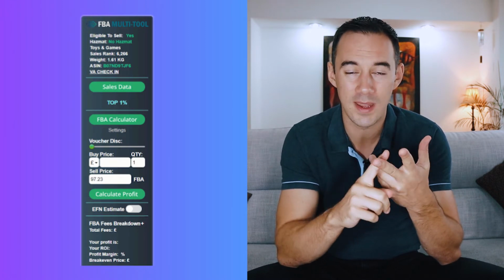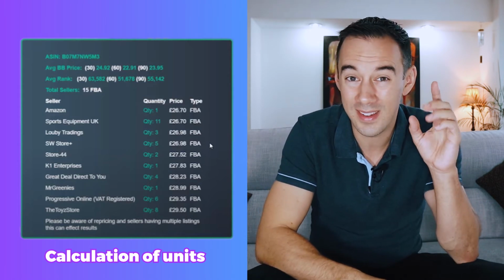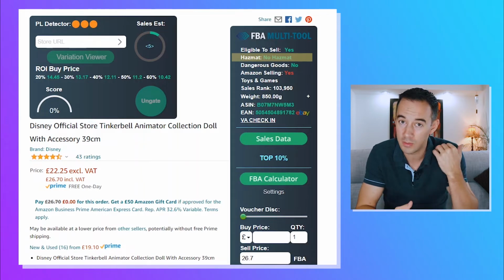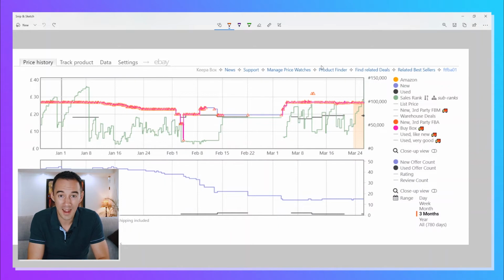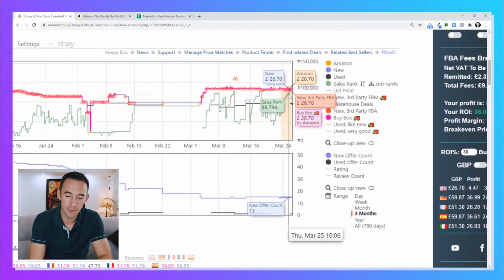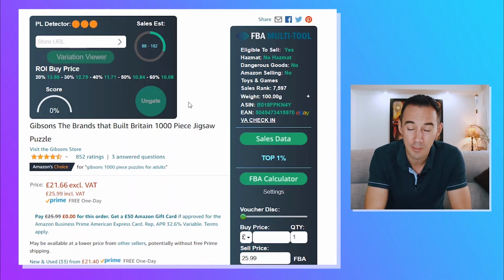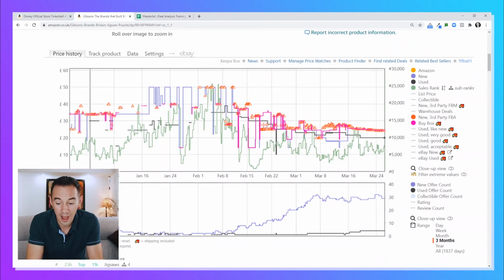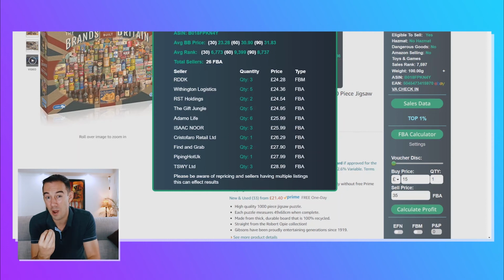How to Read Keepa Chart and Analyse Deals for Amazon Arbitrage🤩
Are you struggling to analyse deals? Here's a video that will show you how to read keepa chart and analyse deals for Amazon arbitrage that will give you results when sourcing for products to sell on Amazon.🤔📈

Chapters:
Intro - 0:00
Why is it important to have a process? - 1:20
What tools do we use to analyse deals? - 2:39
Keepa step by step: How to analyse deals? - 5:21
How to read keepa chart and analyse deals - 11:49
Top tips - 27:16

About this video: Amazon, Online Arbitrage Business, Arbitrage Business, Amazon Business, work from home, selling on Amazon, sourcing for amazon, Sourcing, retail arbitrage, online arbitrage, Amazon fba, fba, Amazon fba sourcing, amazon 2021, amazon fba strategies, top tips, Thomas Parkinson, FastTrack FBA, Fast Track FBA, how do people make money on Amazon, Amazon arbitrage, Amazon Online Arbitrage, How to Read Keepa Chart, Keepa